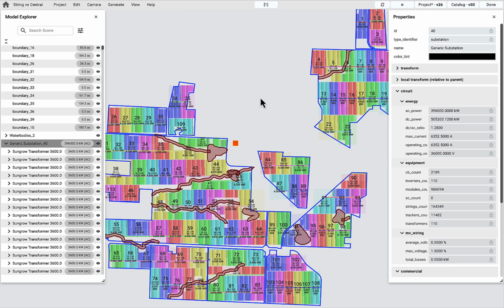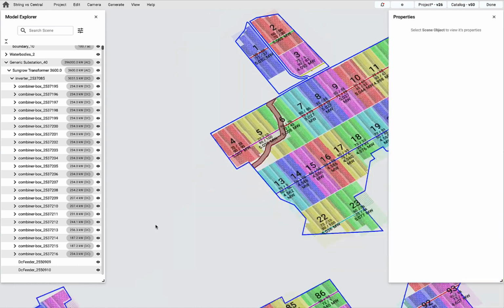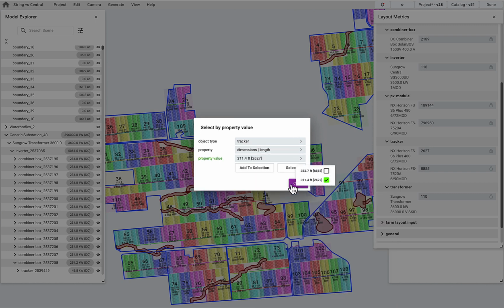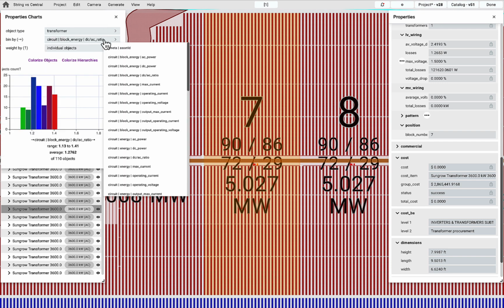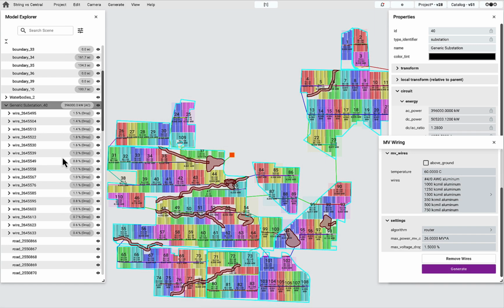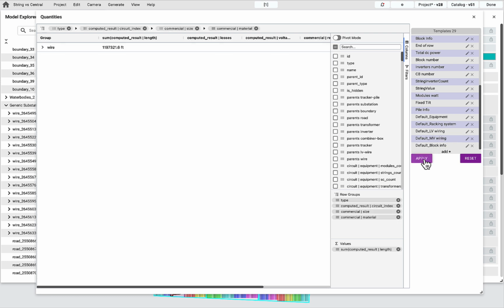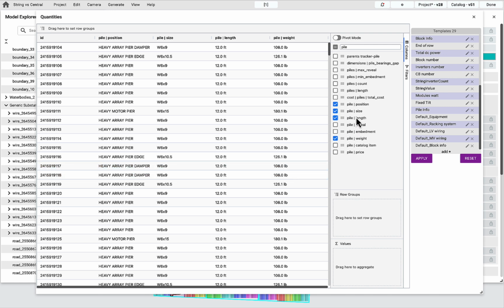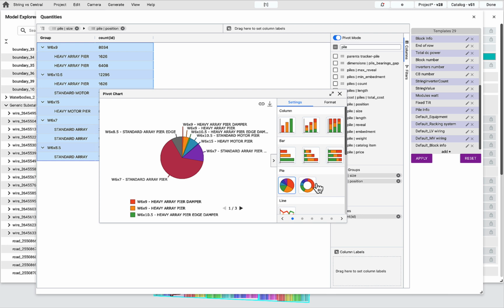BIM nature of PV Farm App. Solar PV layout analysis